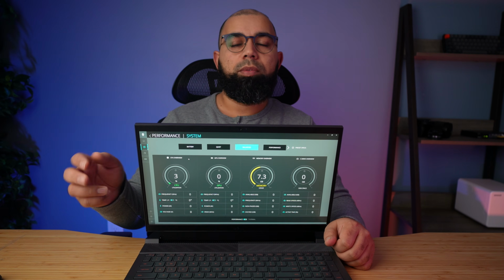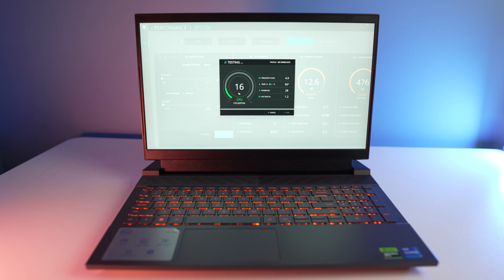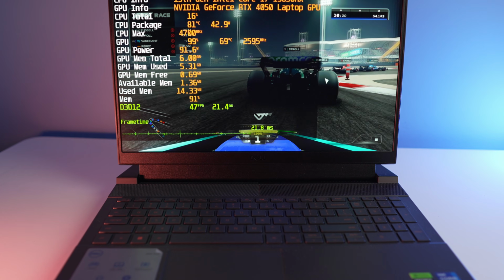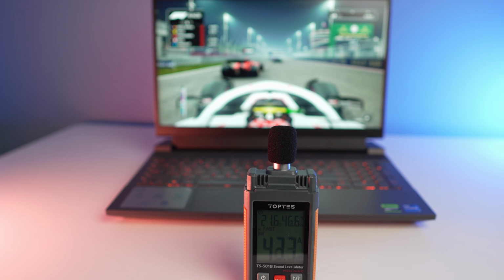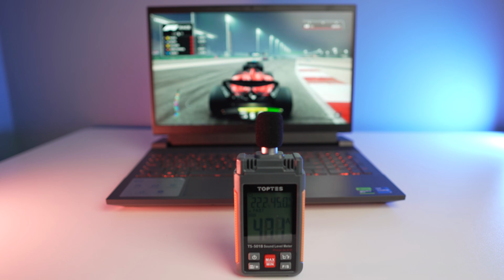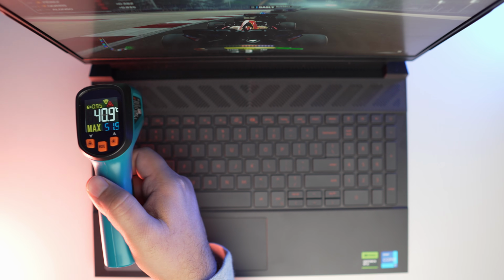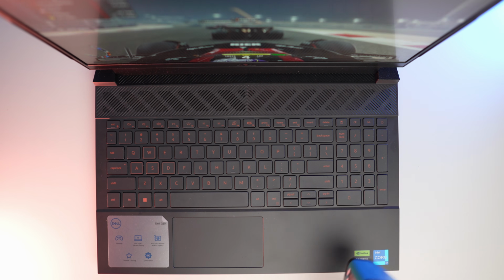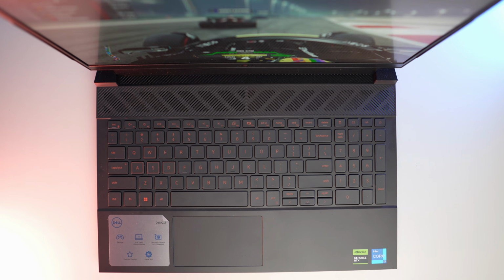Acoustics, Surface Temps and Thermals | Dell G15 5530 (2023) with RTX 4050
How well can the Dell G1 5530 handle the noise during gaming and heavy workloads? Also how is the surface temps and thermals on the CPU and the GPU. Is this a winner? Tune in to find out.

My Studio tools:
- Main Camera: Sony ZV-E10
- Second Camera: Sony FX30 4K120 APS-C cinema camera
- Microphone: Audio-Technica AT875R